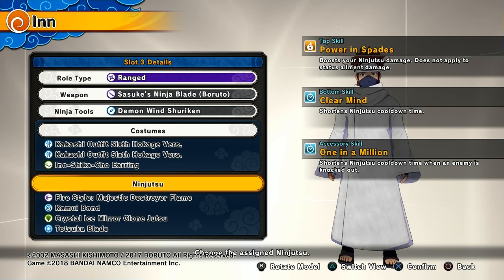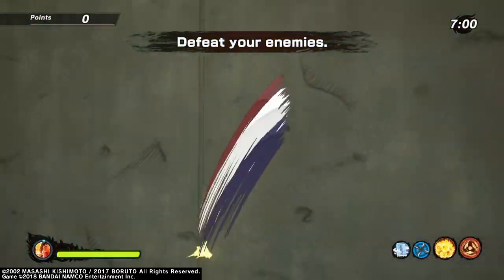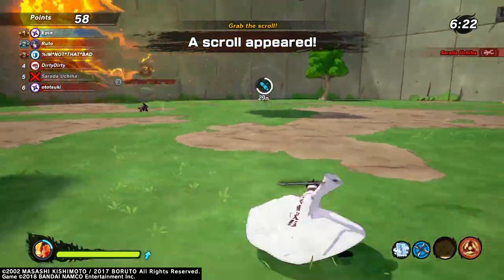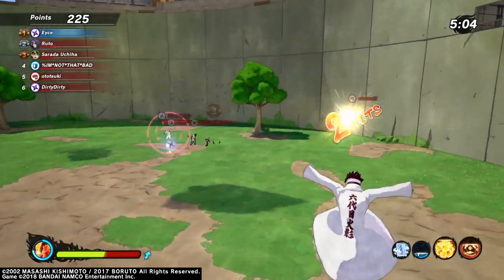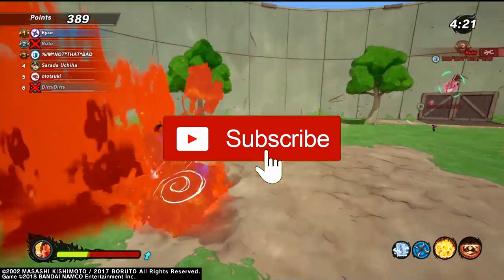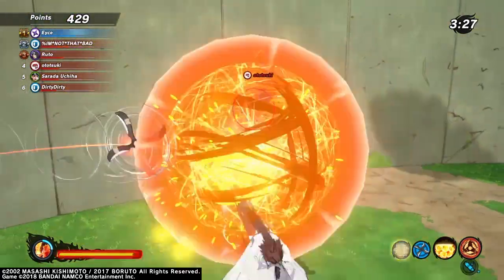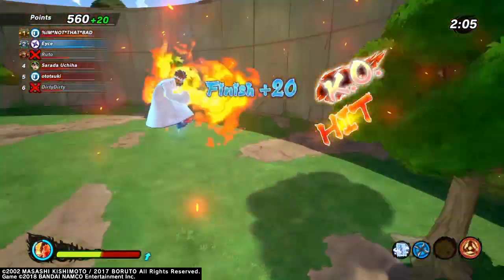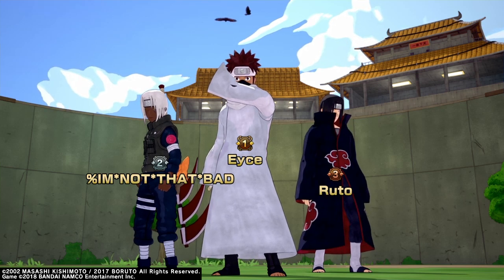*NEW* META BUILD Naruto to Boruto Shinobi Strikers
Got you guys with a new build which could be the NEW META FOR NARUTO TO BORUTO SHINOBI STRIKERS